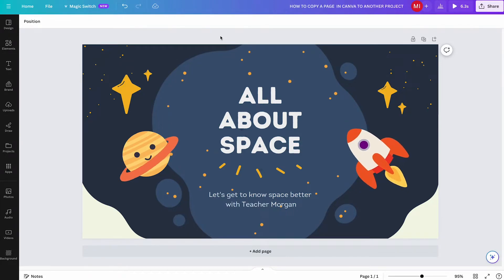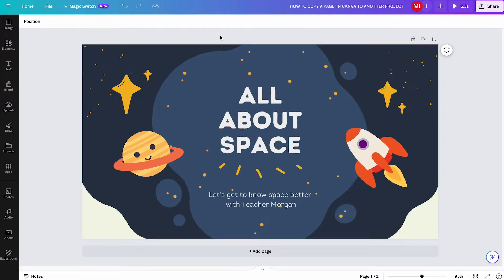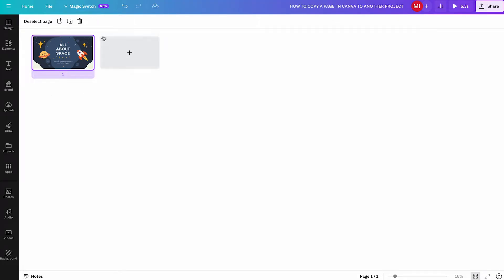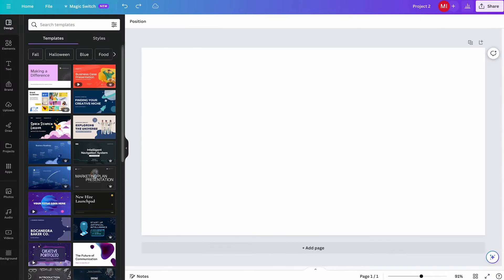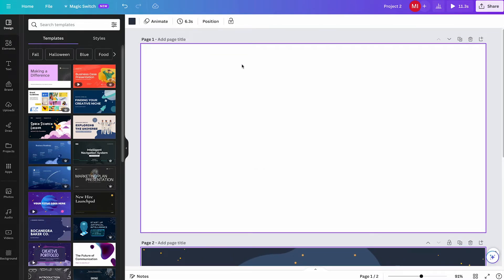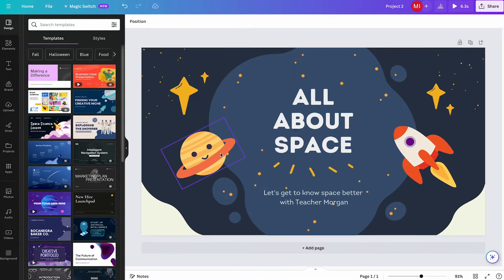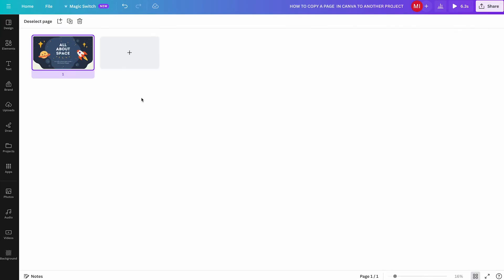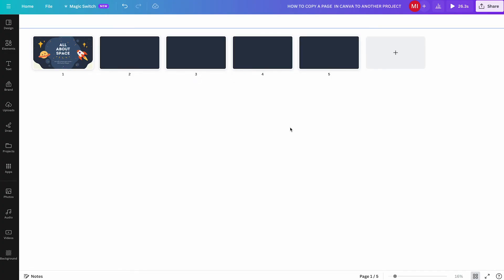How to Copy a Page in Canva to Another Project — The RIGHT Way!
In this tutorial, we're going to show you how to copy a page in Canva to another project the RIGHT way!

Canva is a great platform for creating graphical content, but sometimes it can be tricky to get the exact layout you want for your project. In this tutorial, we're going to walk you through the steps needed to Copy a Page in Canva to another project the RIGHT way! By the end, you'll have the skills you need to copy pages easily and quickly!